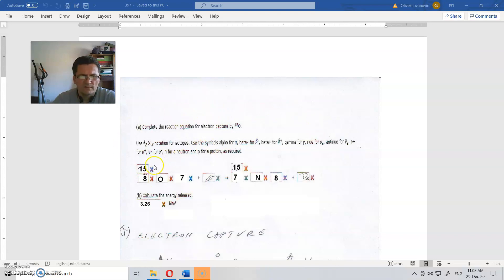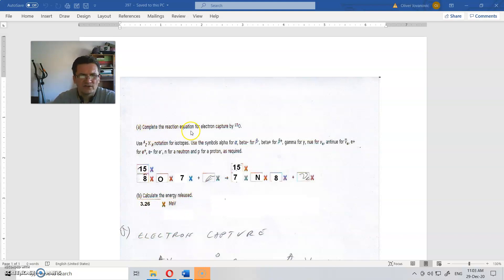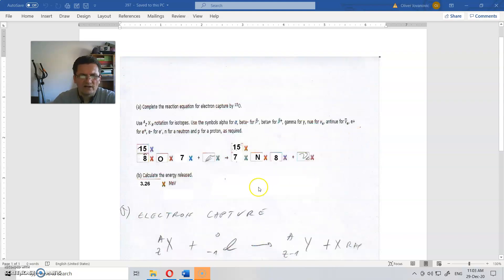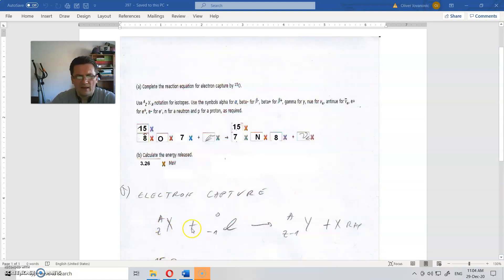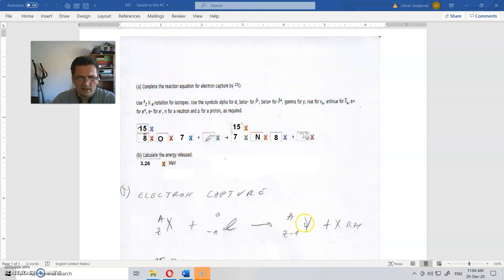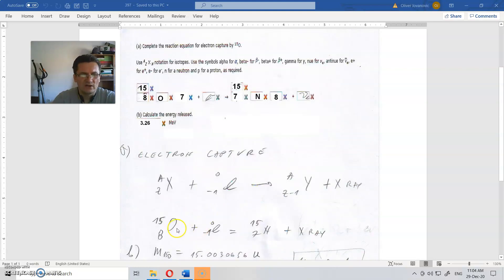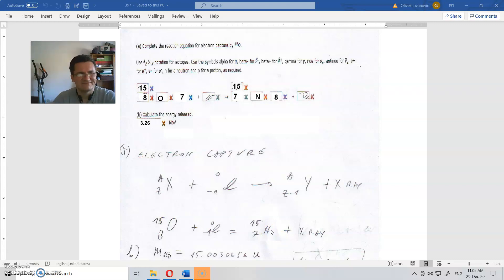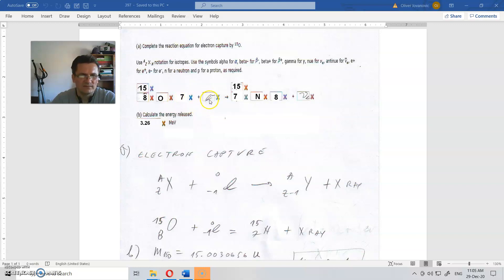397. assignment (electron capture)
and
Follow the links to:

Assignment text:
(a) Complete the reaction equation for electron capture by 15^O.
(b) Calculate the energy released.